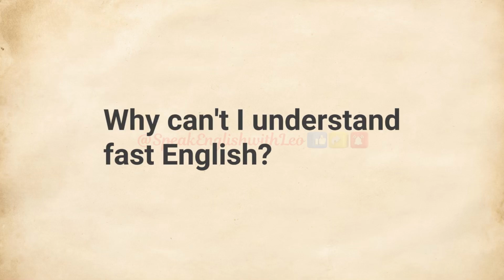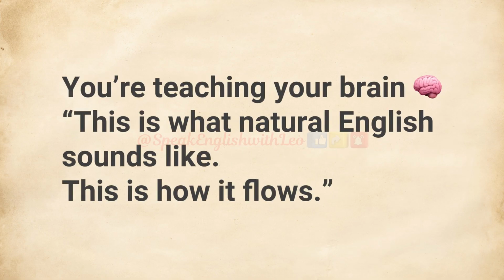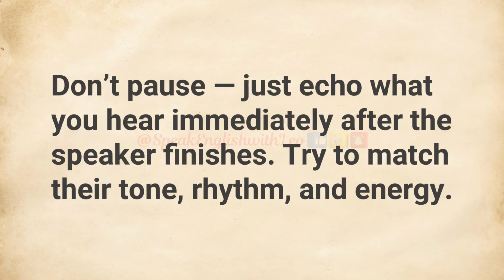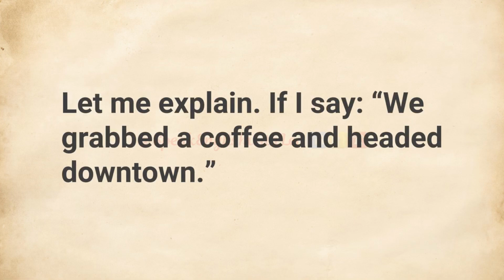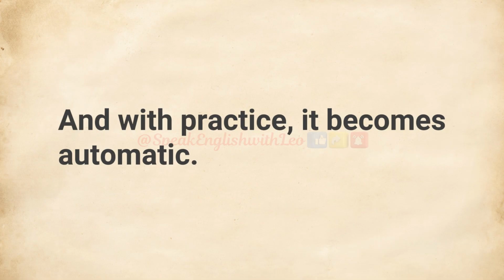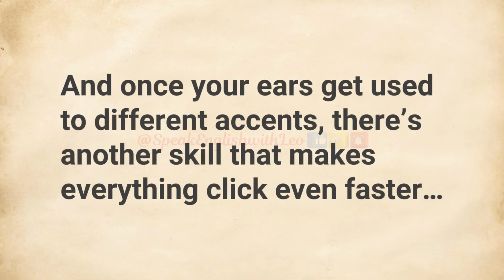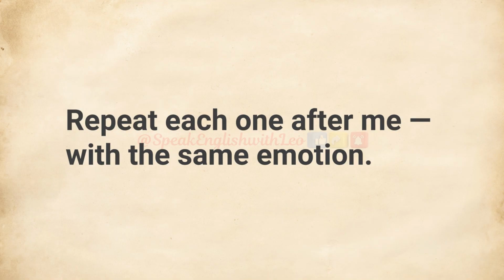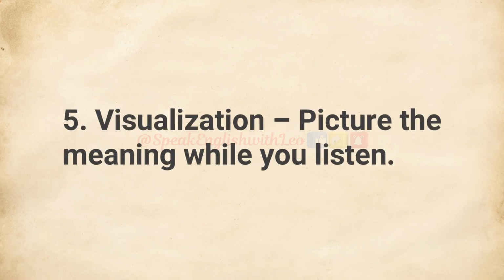🎧 How to Understand Fast Native English Speakers ✅ English Listening & Speaking Practice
🔊 Struggling to keep up with native English conversations? You're not alone — and it’s not your fault. Native speakers speak in rhythms, reductions, and linked sounds. In this video, I’ll show you how to decode them — and finally understand English at full speed.

👉 Start training your ears today!